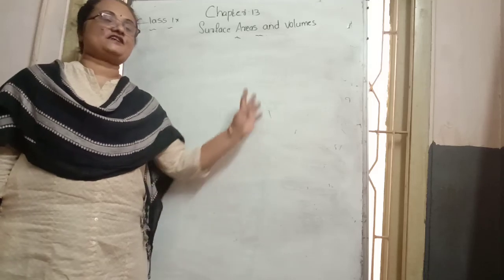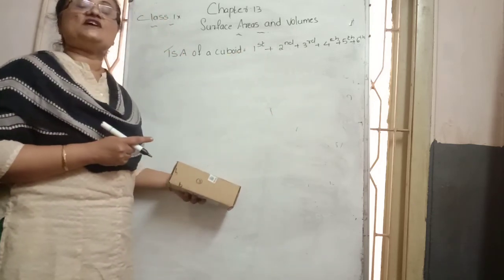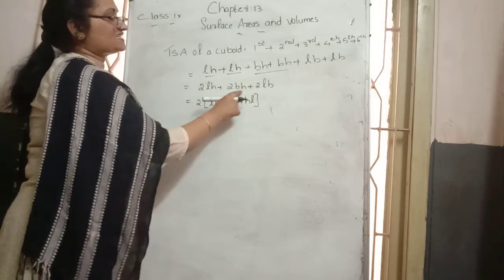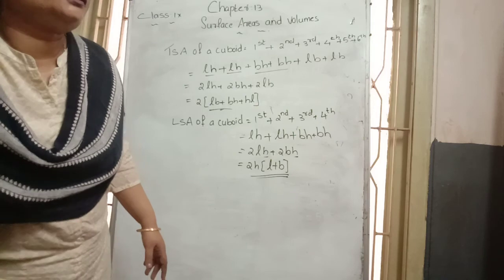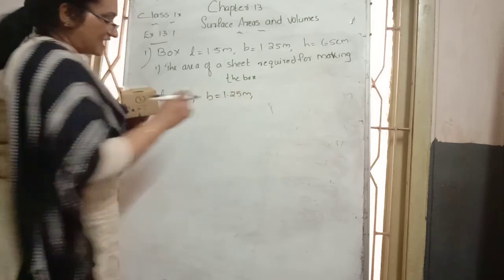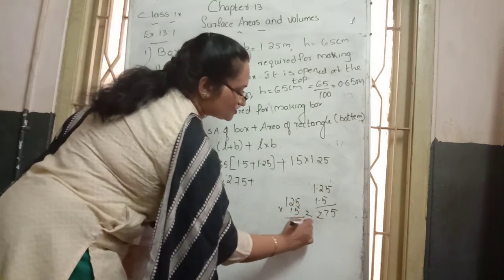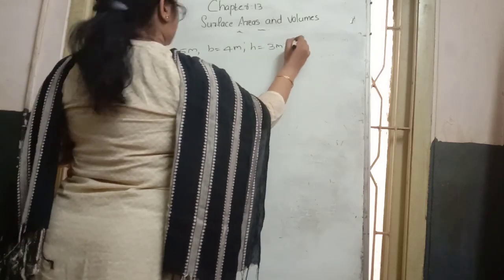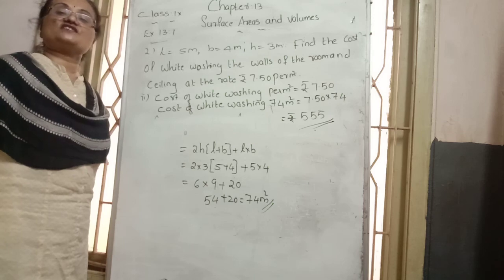9th class math video 36 chapter 13